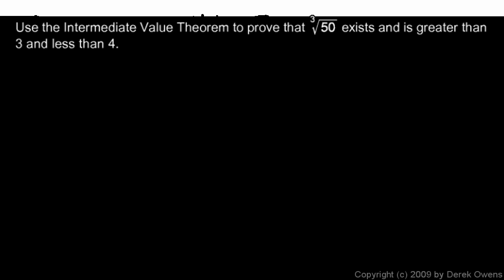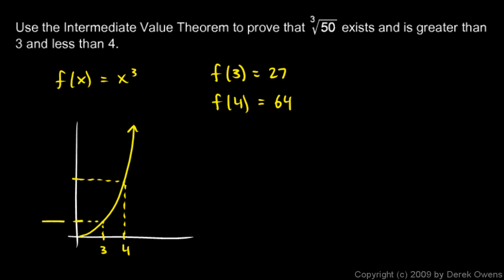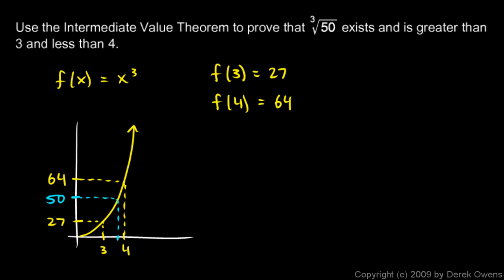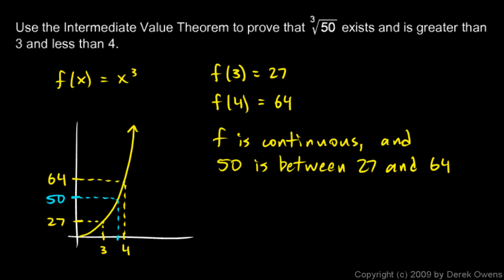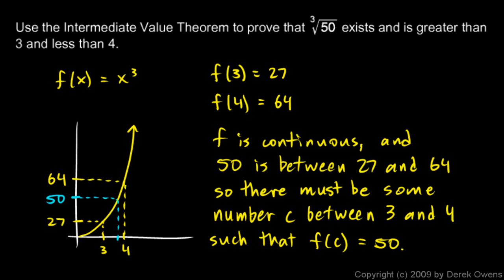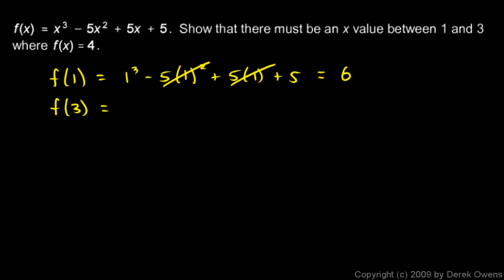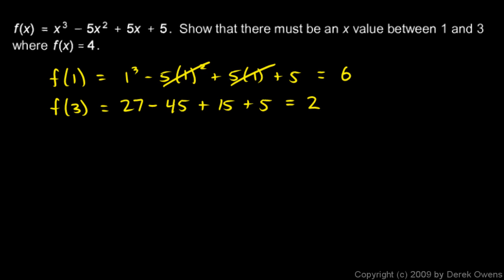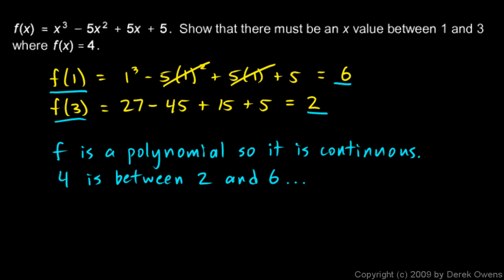Calculus 2.7b - Intermediate Value Theorem Examples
Example problems involving the Intermediate Value Theorem